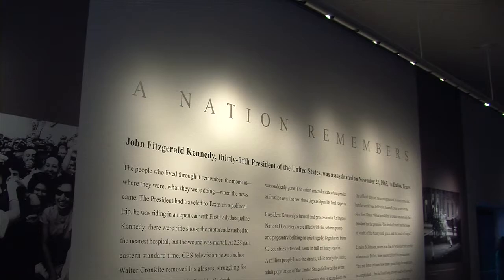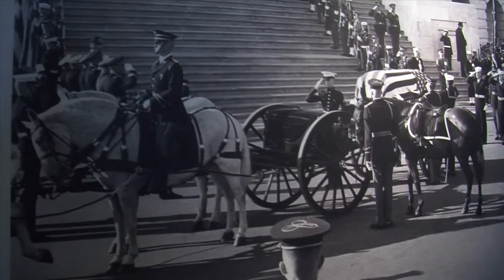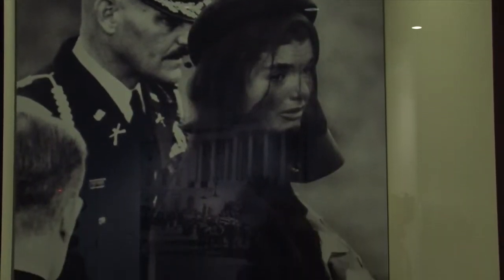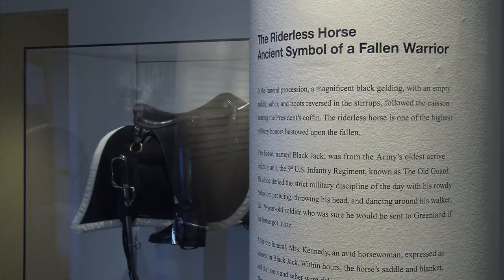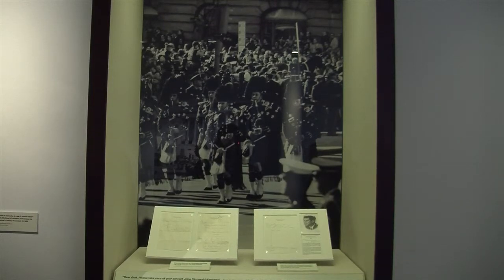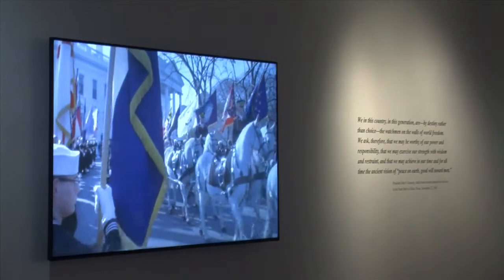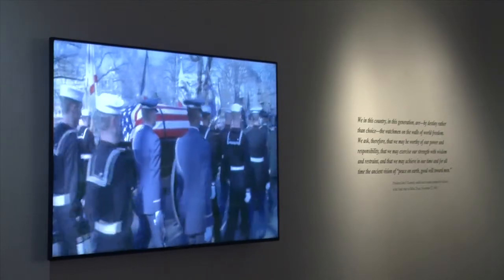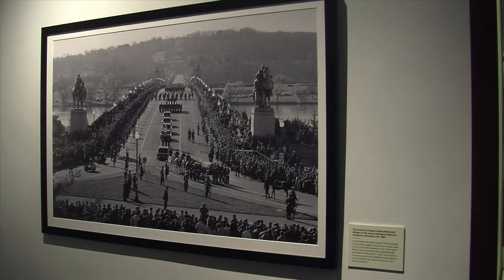Artifacts from President Kennedy's Funeral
An exhibition, A Special Display of Artifacts from the President's Funeral, will open on November 22 at the JFK Presidential Library. Reporter Alistair Birrell went to a special preview.